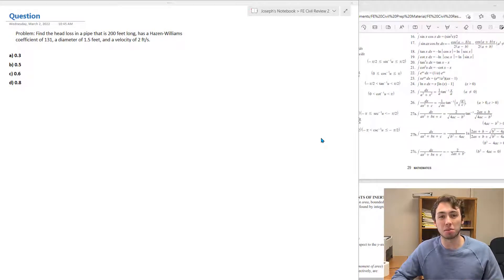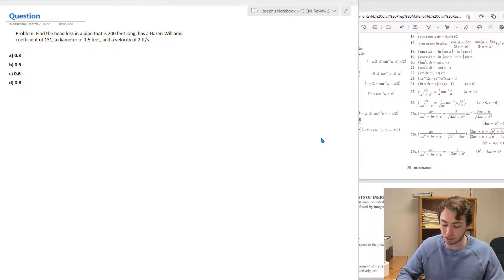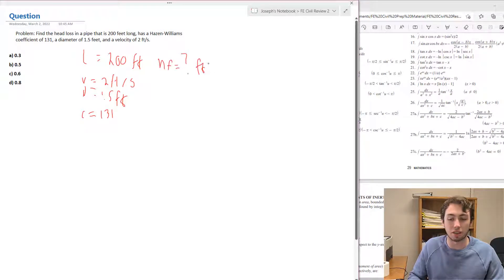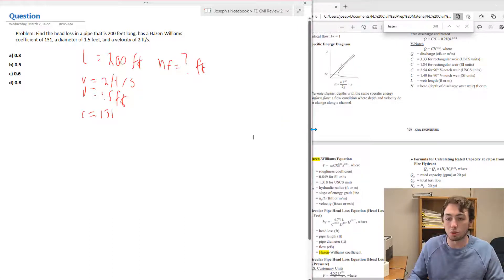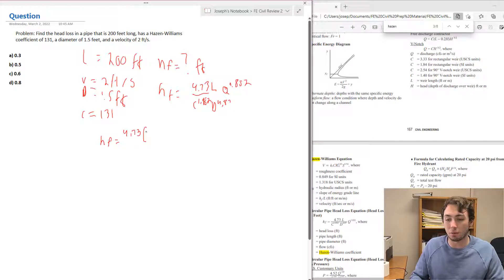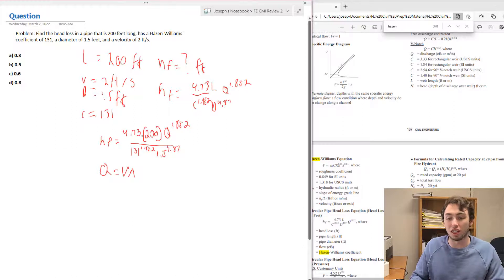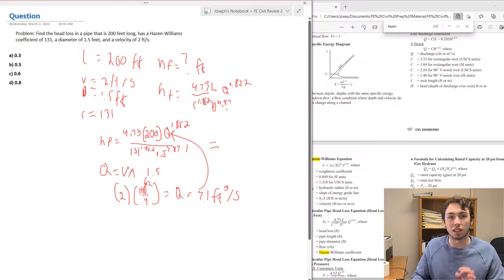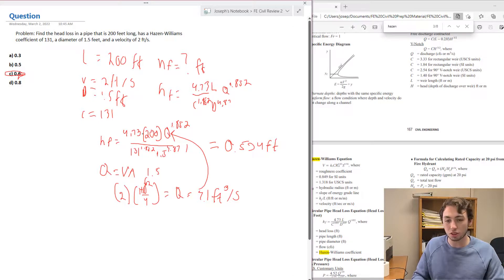Find Head Loss Using Hazen-Williams Equation | FE Exam Review Hydraulics